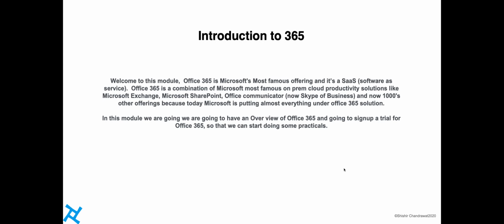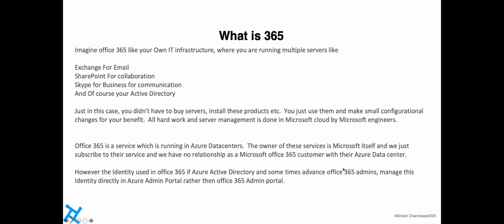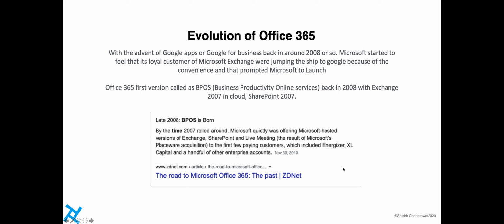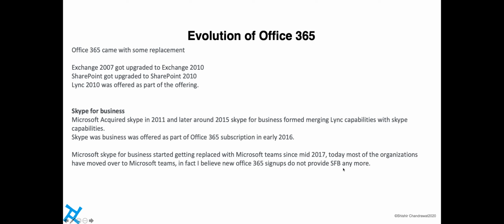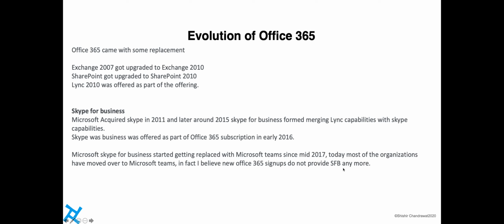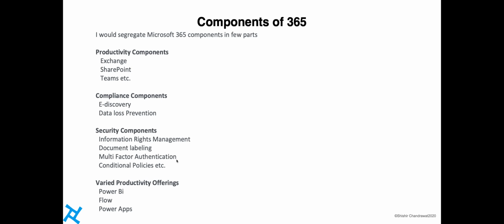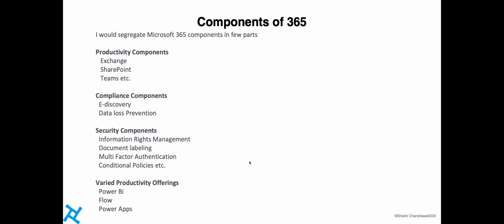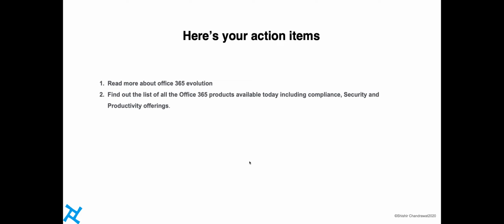5.2 "Unleashing Microsoft Office 365: Evolution and Features Explained"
In this illuminating video, we delve into Microsoft's powerful SaaS offering, Office 365, as a vital component of the Azure ecosystem. Discover the evolution of Office 365, from its inception with core products like Exchange and SharePoint to its current comprehensive suite of tools and services, offering a myriad of solutions under one umbrella.

Explore the various components of Office 365, ranging from essential productivity tools like Exchange and SharePoint to advanced features such as conditional access policies, Power BI, and Flow. Gain insights into how Office 365 enhances collaboration, productivity, and security within organizations.

Join us as we unravel the capabilities of Office 365, empowering you to leverage this robust SaaS offering to streamline workflows, drive innovation, and achieve business success in the cloud era